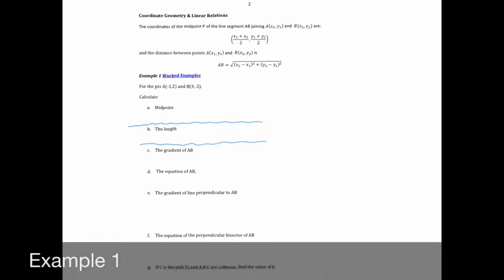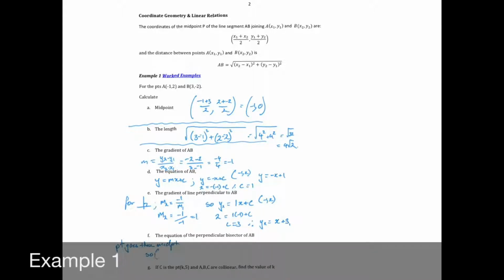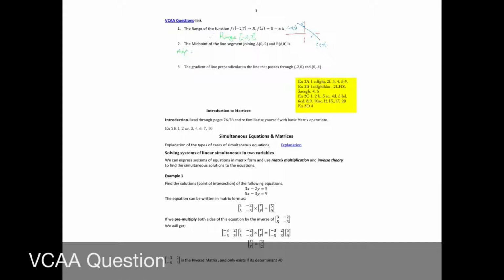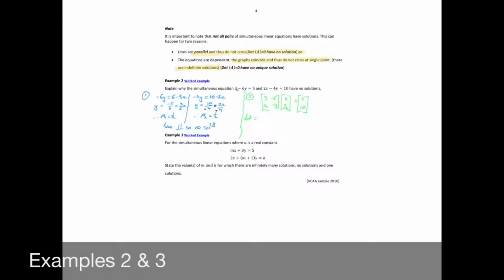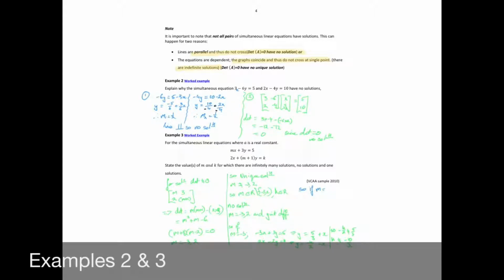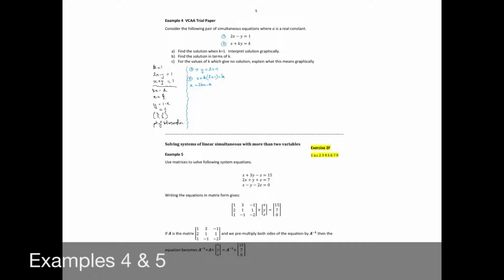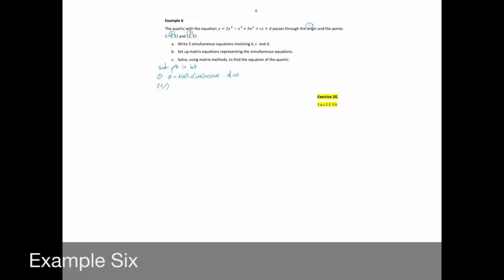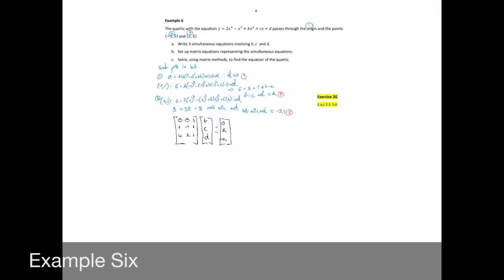Unit 3 Ch 2 Holiday